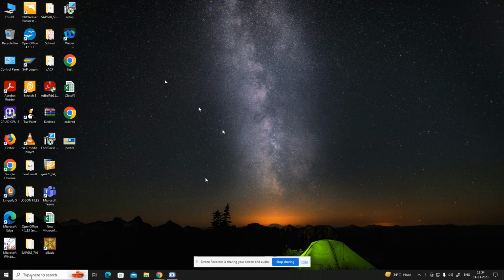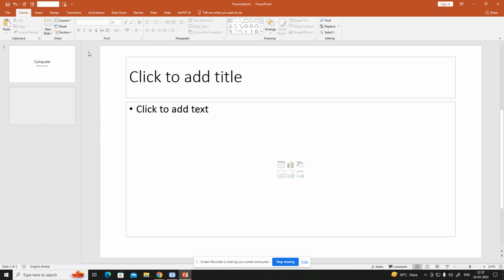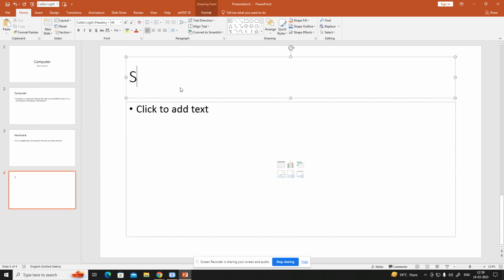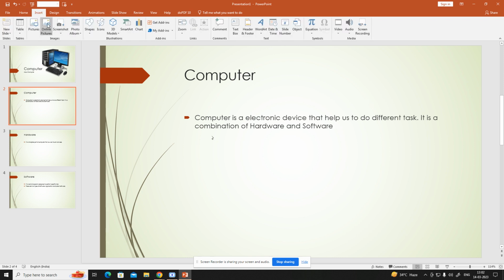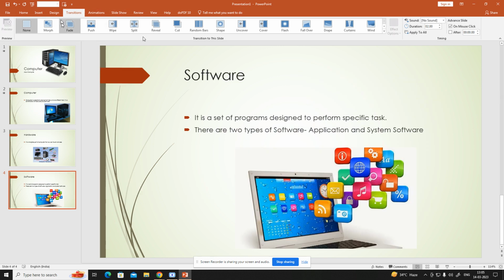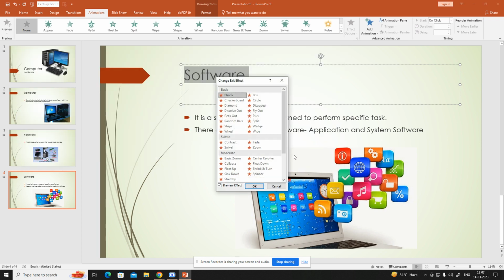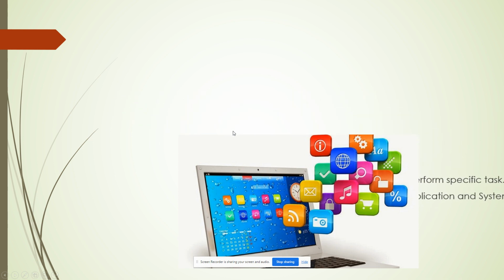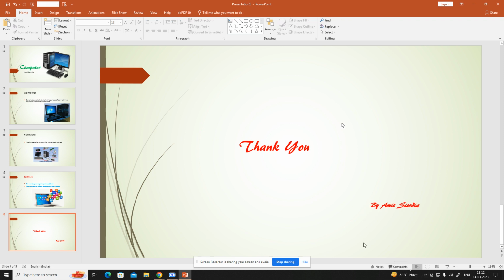PowerPoint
Create Your PowerPoint Presentation and apply various Transition, Animation Effects, to make it Attractive. Present your presentation to audience.